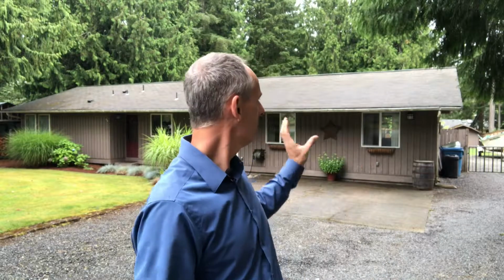24931 146th Pl SE, Monroe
Listed at $425,000 for this 1638sf 3 bed, 1.75 bath home. Enjoy the quiet and space that comes w/ owning nearly 1/2 an acre while still only a short drive from town & shopping. 400sf covered back deck to relax after long day. Fully fenced yard with garden area and space to build your own garage/shop. Kitchen open to dining area that leads to living room room w/ wood stove. Huge Family room perfect for about anything you can think of. Master w/ private bathroom. Access to deck from both living & family rooms. Lots of parking including RV space.